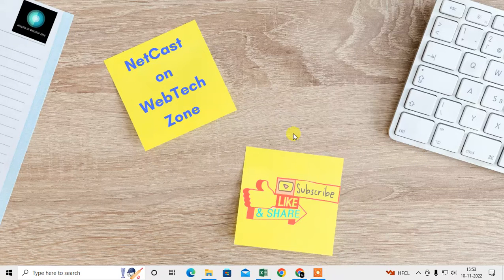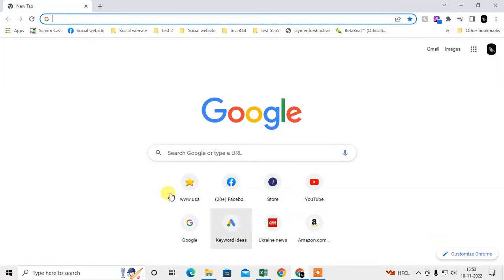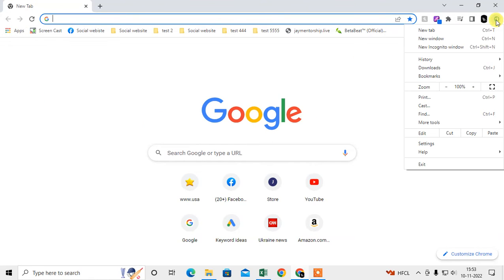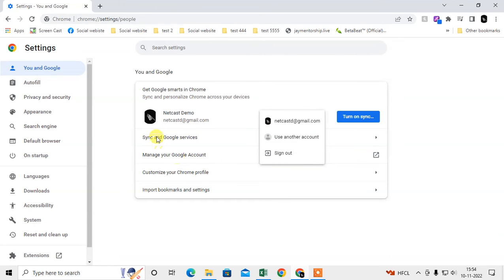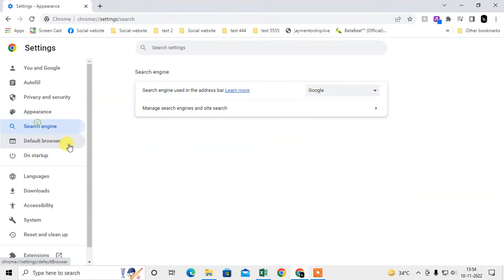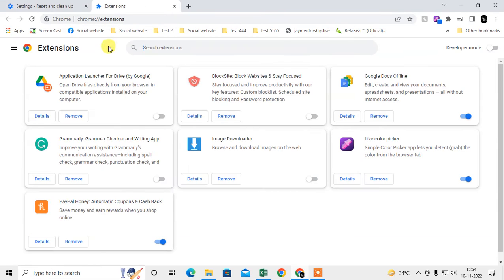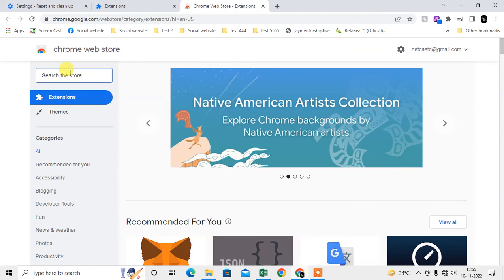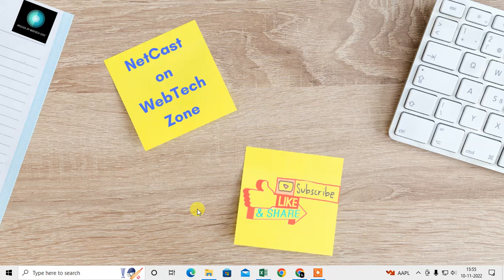How to Open Chrome Settings | How to Get Into Chrome Settings?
How to open chrome settings,. so in this tutorial you will learn, how to manage your chrome settings.